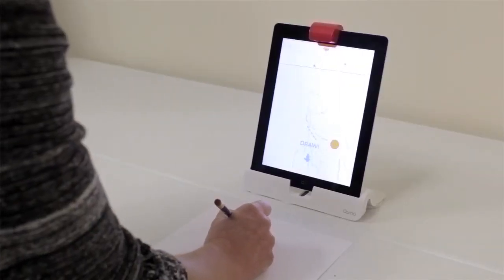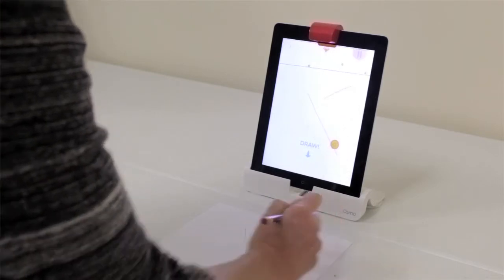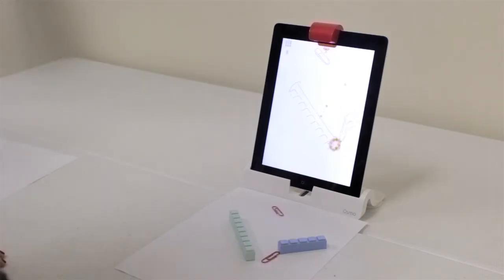Osmo Newton Review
Osmo Newton uses the Osmo system to reflect the space, and the players choose which objects they use from around the house to affect the space. Osmo Newton drops balls from the top and supplies targeted areas that the balls should reach.

Download KinderTown to get access to all of our app reviews, Power Packs, and more